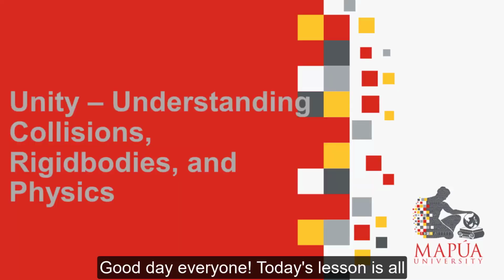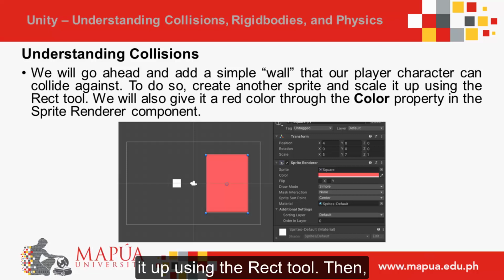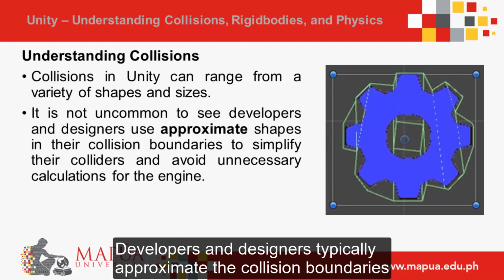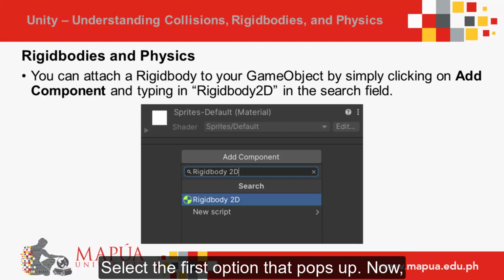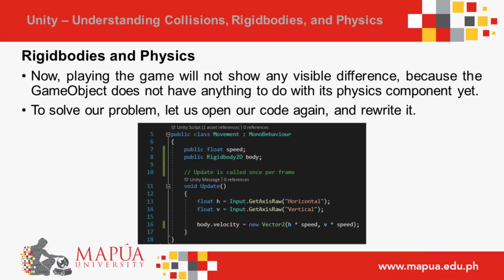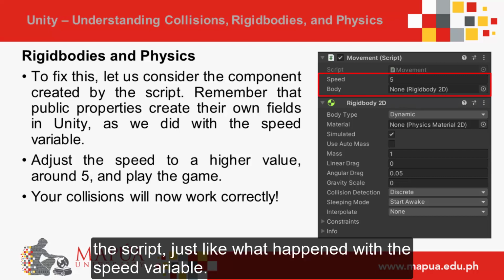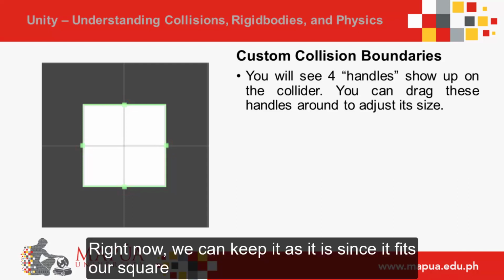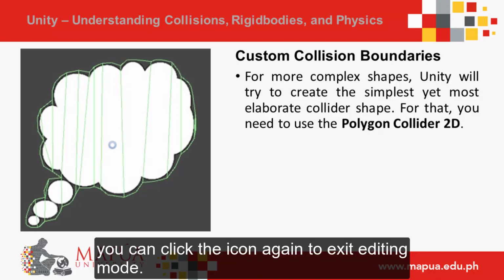WEEK 5 UNDERSTANDING COLLISIONS, RIGIDBODIES, AND PHYSICS